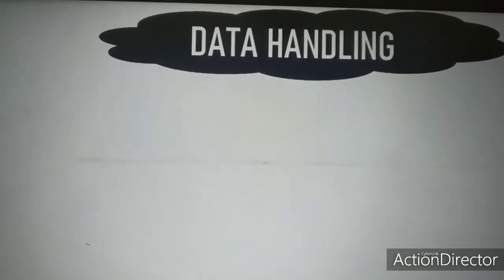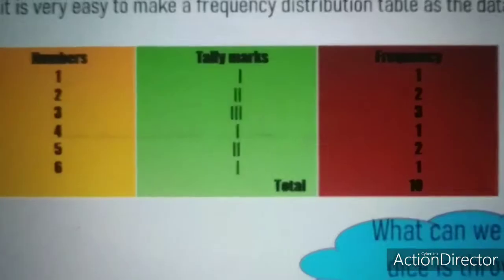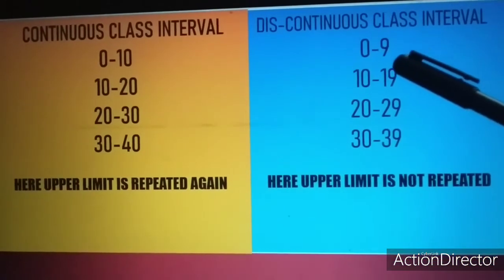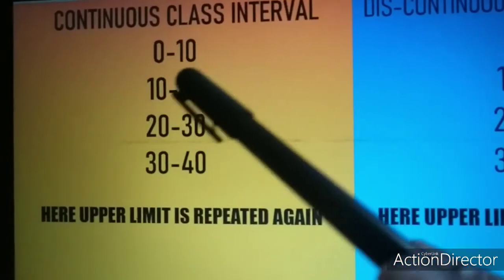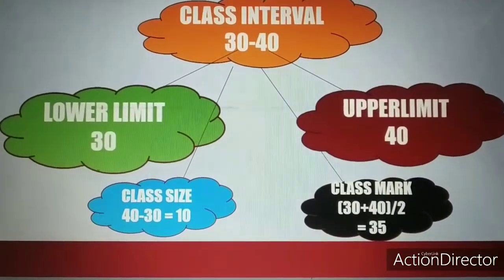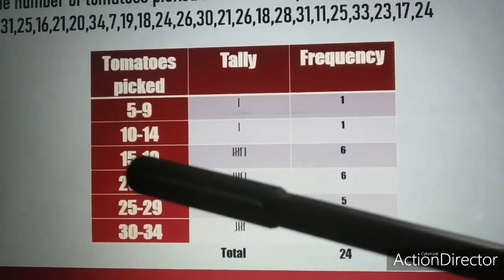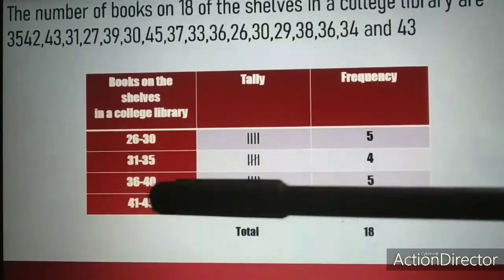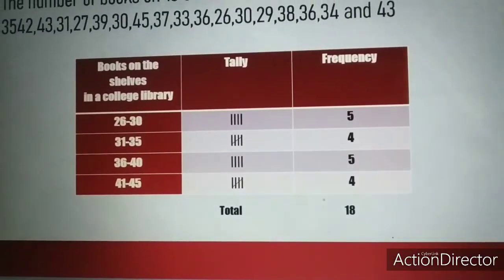MBM classes | CLASS 8 |DATA HANDLING | GROUPED DISTRIBUTION TABLE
Grouped distribution table#Class 8#Data handling#YOUTUBE